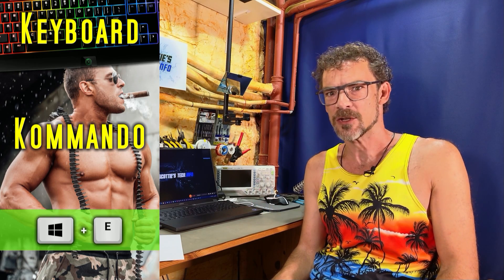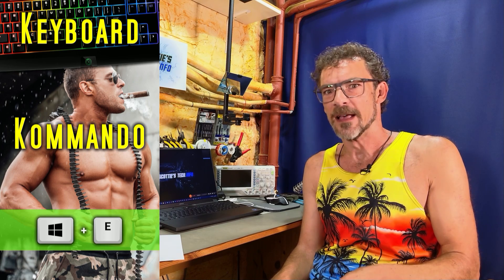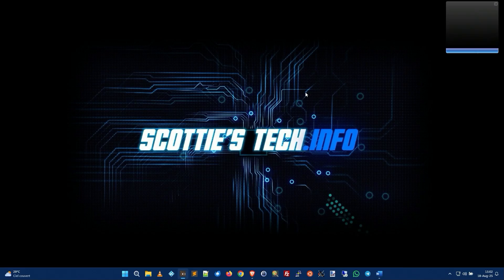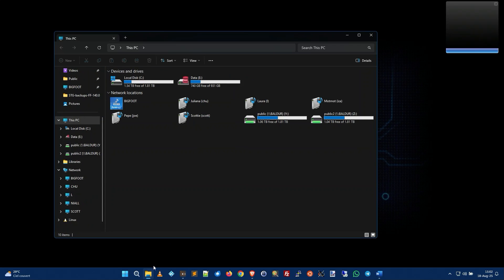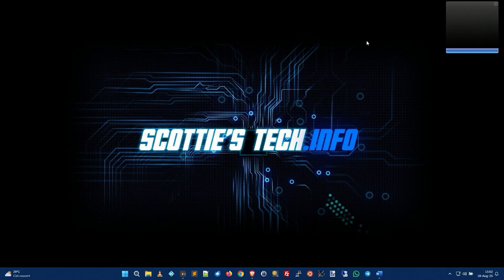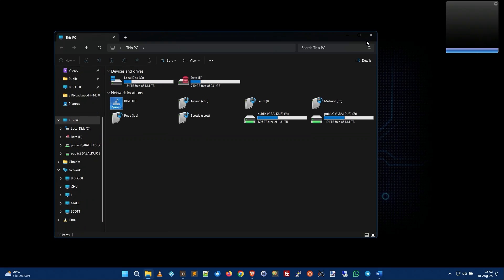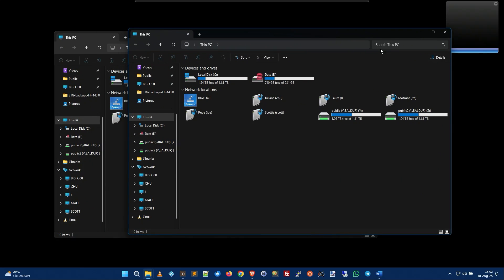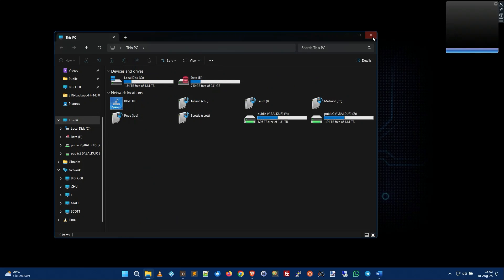Keyboard Kommando 2: Win-E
Learn these hotkeys and get more done in less time!

Instead of using only your mouse, keep one hand on your keyboard… and sometimes, you don’t even need to touch your mouse!

This is how the “pros” do it…